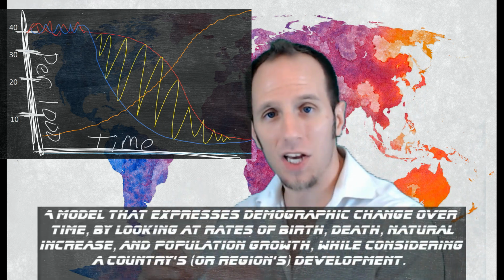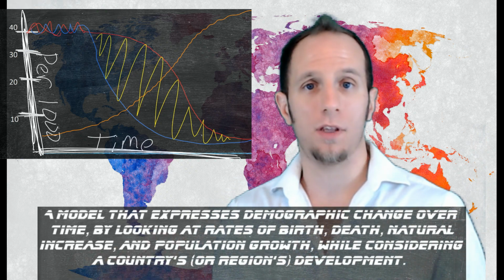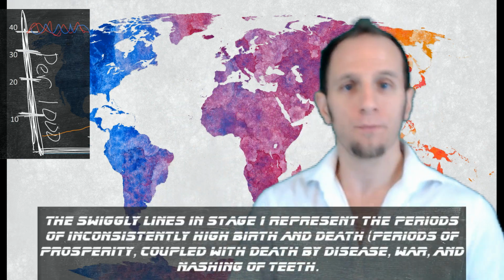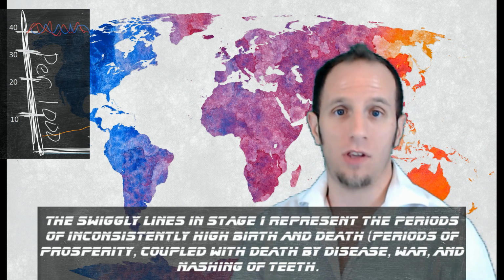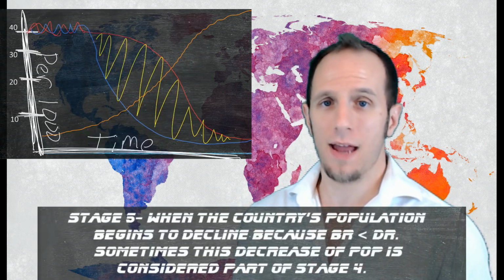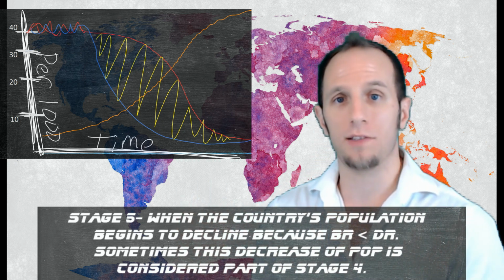The Demographic Transition Model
Professordustin discusses the Demographic Transition Model in this much shorter 2015 version of the topic.